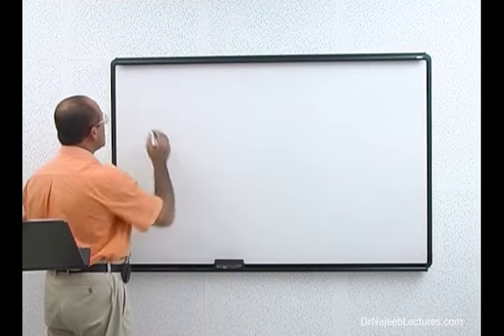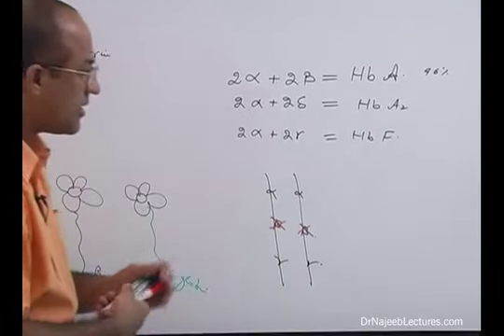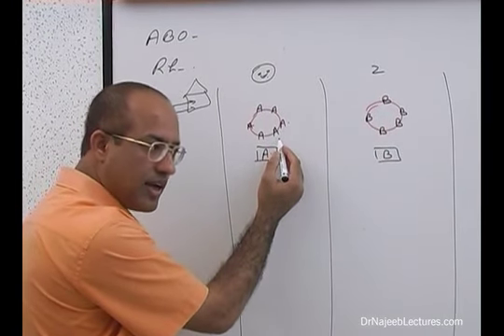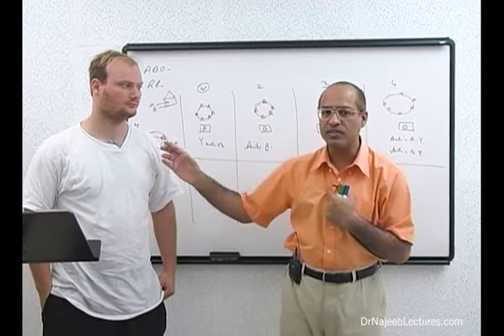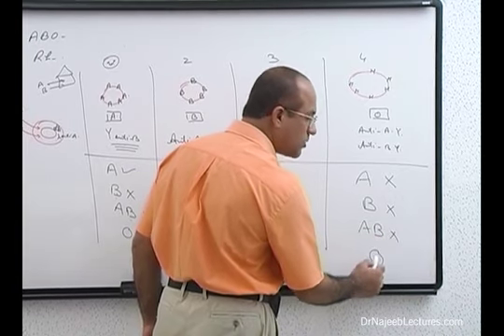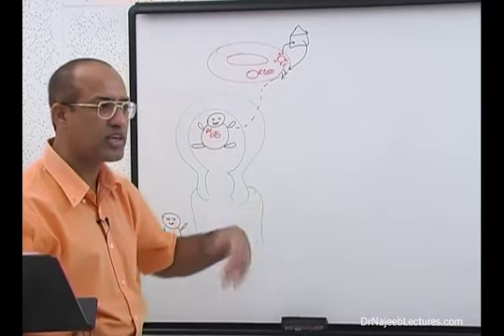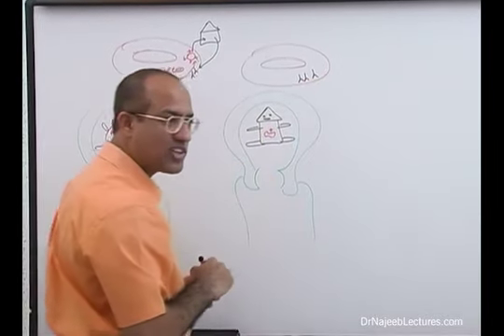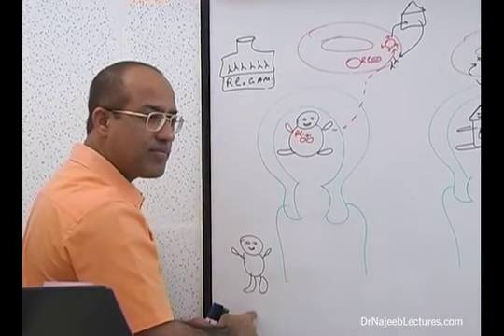red blood cells part 2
Join our WhatsApp group for more lecture text on this numbers for WhatsApp group link 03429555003